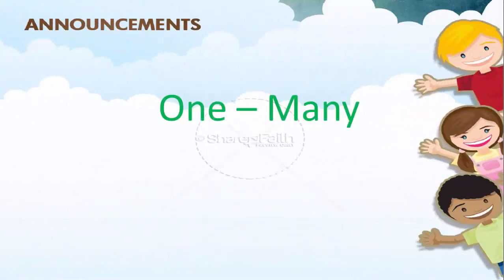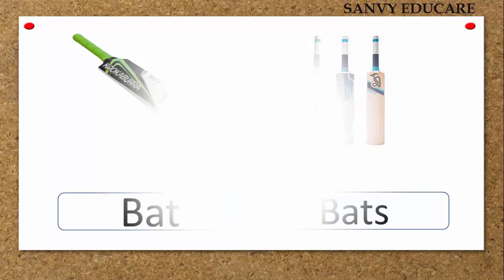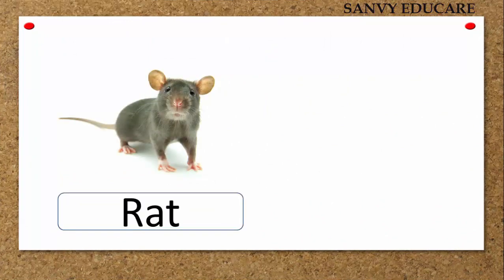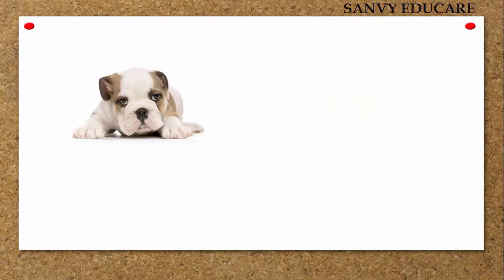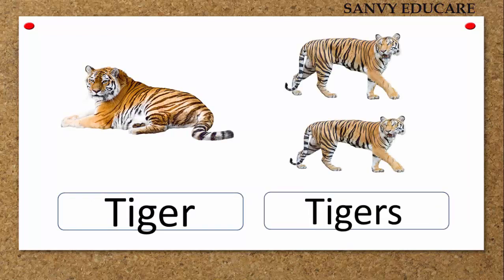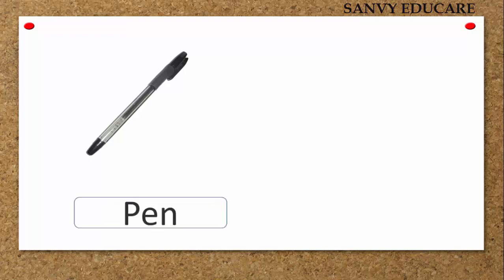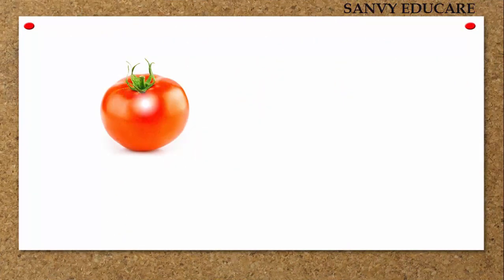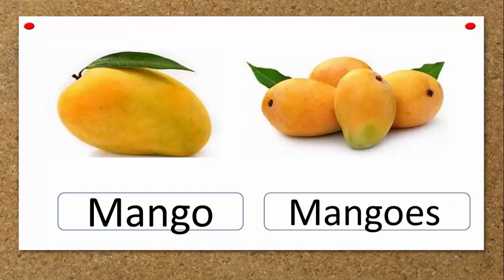Plural ( One- Many) | English Grammar | Class I | Board ICSE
This is a small and honest attempt to get a smile young kid's faces.The learning will be more enjoyable and interesting.They find it easy to grasp it.